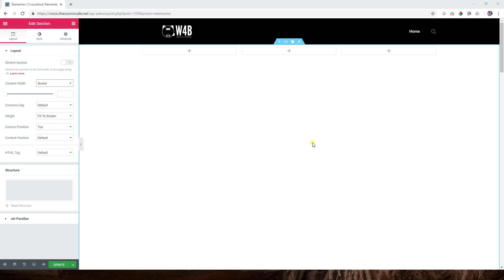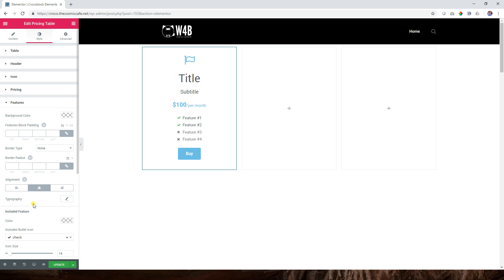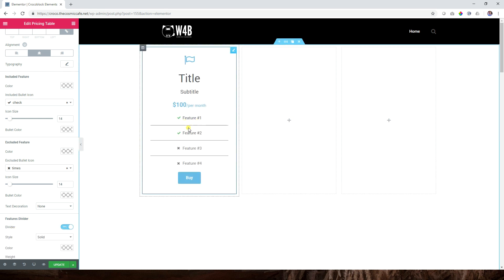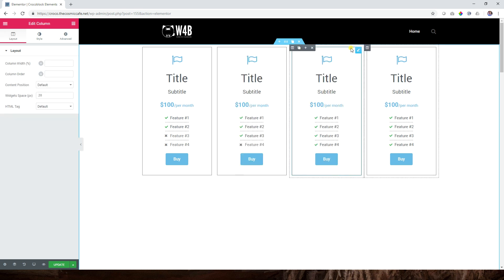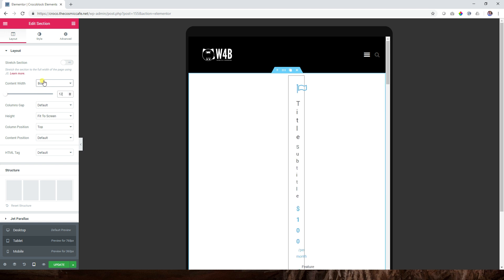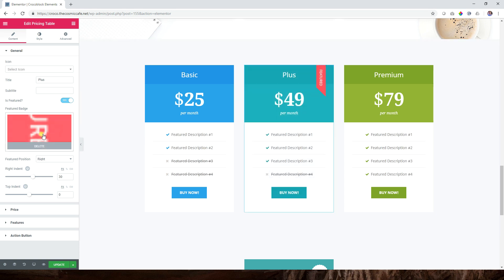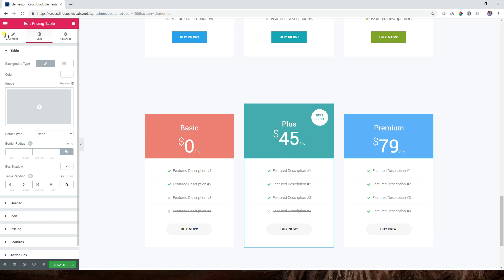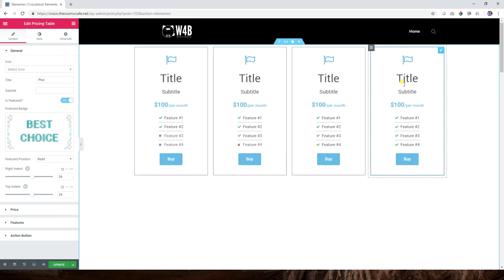Pricing Table | JetElements | Crocoblock | Elementor Add-On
Every business needs a pricing table, right? The widget in JetElements does what it says on the outside of the box, and allows a number of great styling features.

Message
m.me/websites4beginners